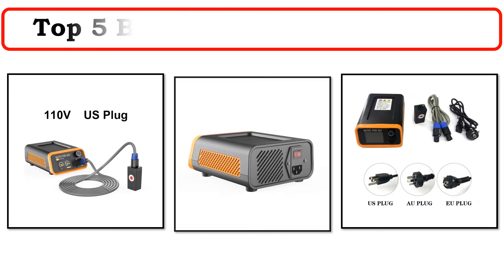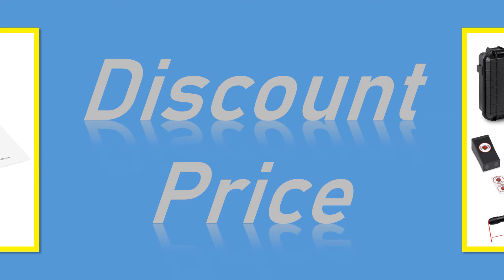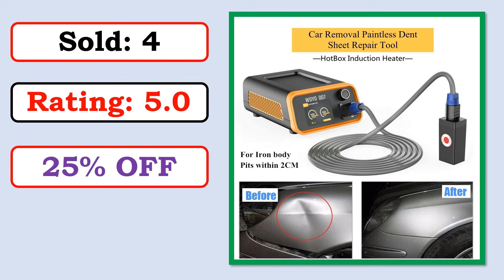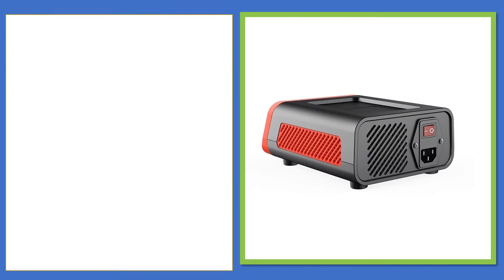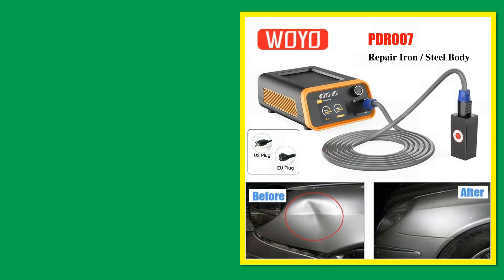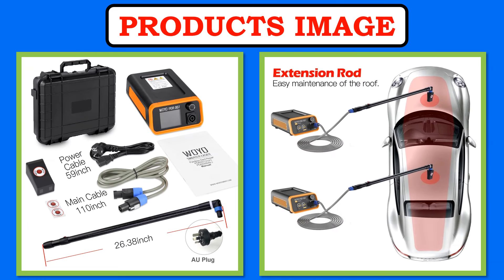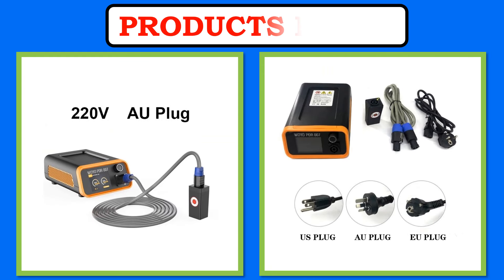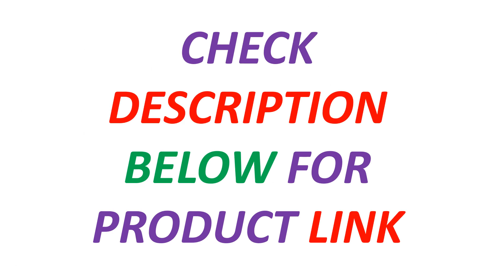New Best Car Dent Repair Tools | Top 5 Best Paintless Dent Puller Kits 2024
5. WOYO PDR 007 PDR007 with Repair Handle HOTBOX Induction Heater Auto Body Paintless Puller Kits Car Dent Repair Tool Accessories

4. PDR009 WOYO Auto Body Magnetic Induction Heater Hot Box Dent Quick Repair Machine for Aluminum Car Body Car Sheet Metal Tools

3. WOYO PDR007 Car Dent Repair Tool Auto Body Paintless Dent Puller Electromagnetic Depression Repair Device for Steel / Iron Body

2. WOYO Profession Auto Car Body Repair Tools with 66inch Extension Rod, Dent Removal Kits, Paintless Dent Repair Tool PDR007

1. PDR 007 WOYO PDR007 Damage-free Paint Dent Repair Instrument Electromagnetic Induction Meter Sheet Metal Repair Machine